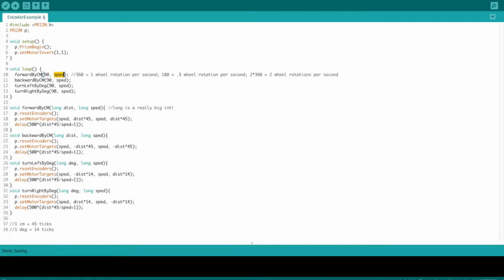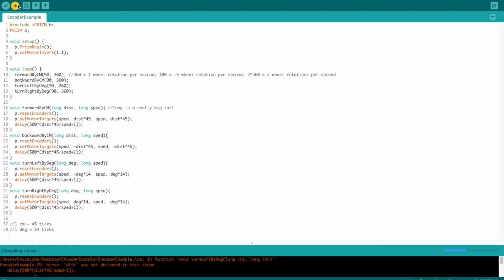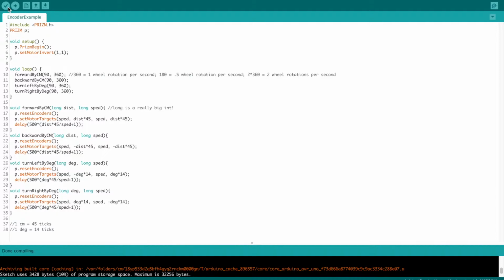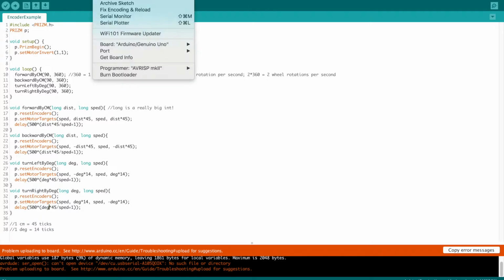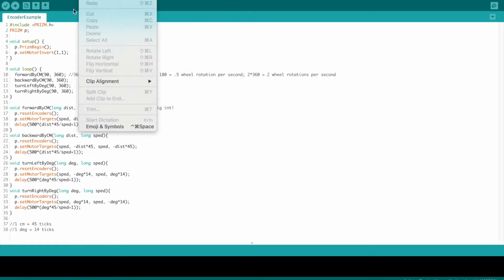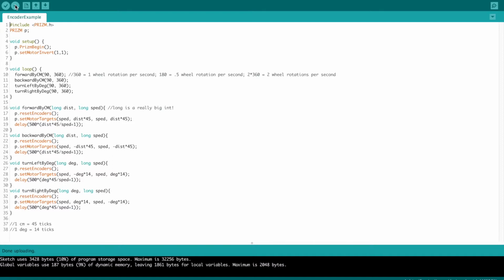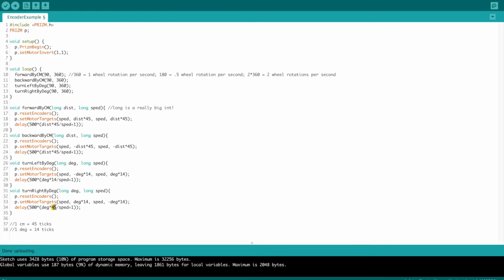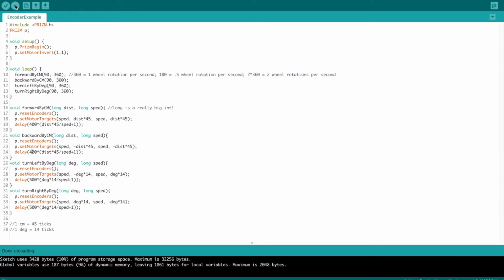Using Encoders Part 3